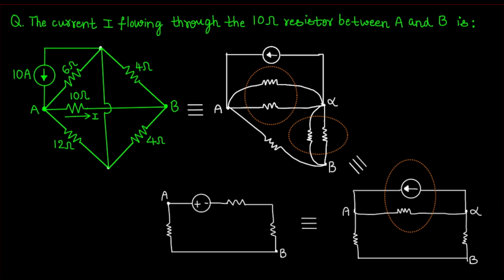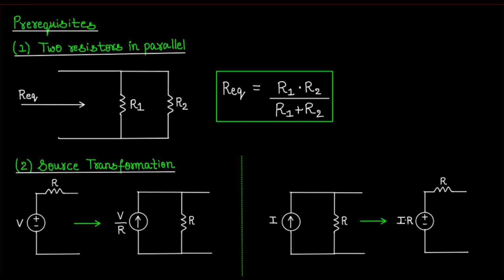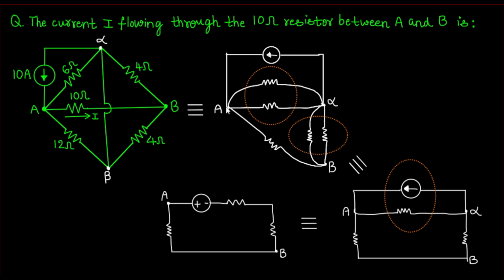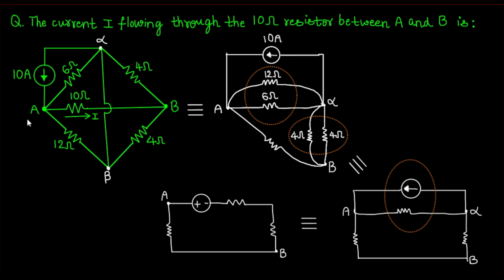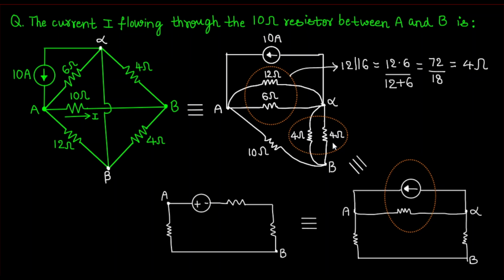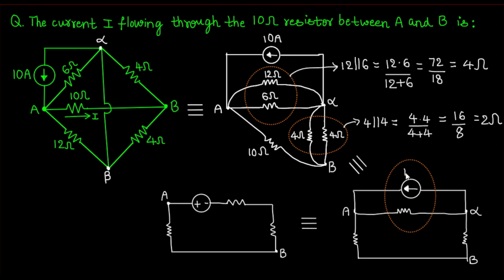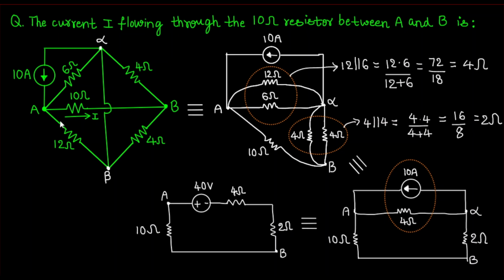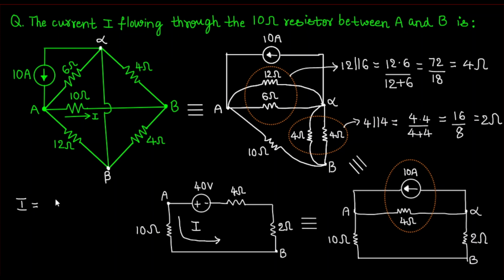Question 1 | Network Theory | Ambitious Learning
In this video I solve our first question from 'Network Theory'

Before diving into the problem directly, prerequisites are discussed so as to understand the problem in a much effective manner